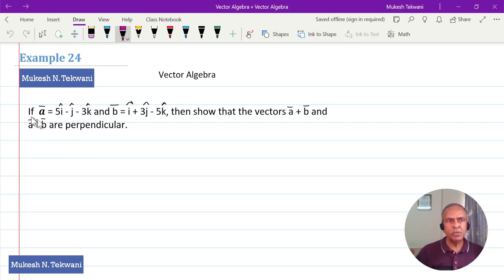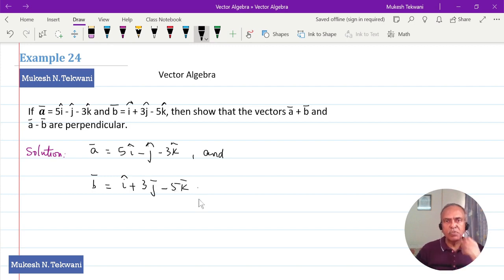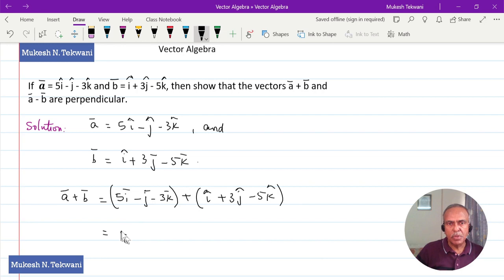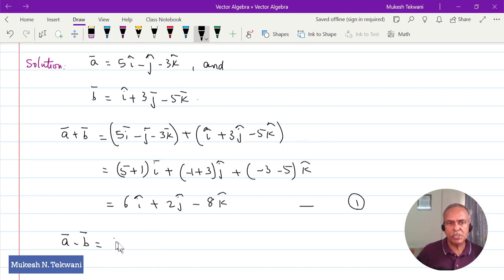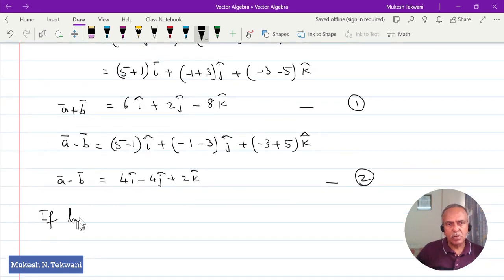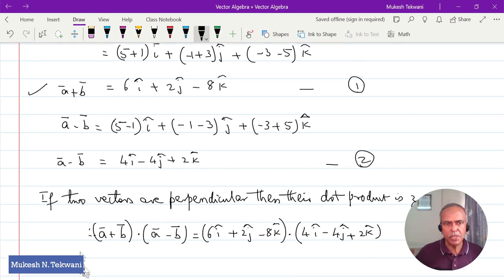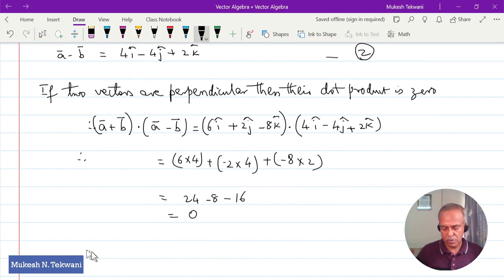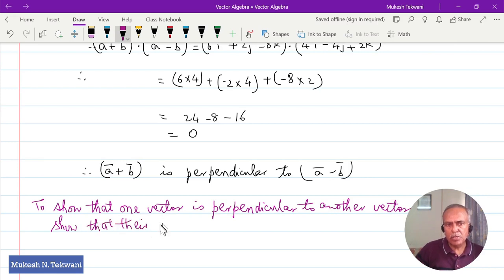Vector Algebra Exercise24 Given vectors a & b, using dot product show that they are perpendicular